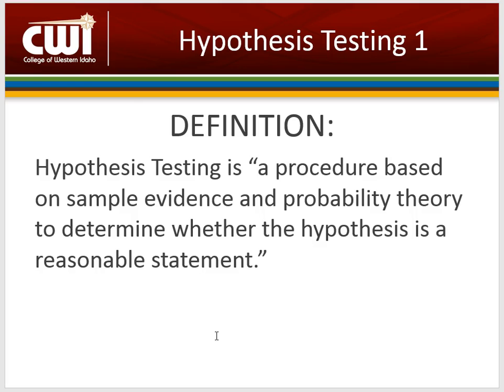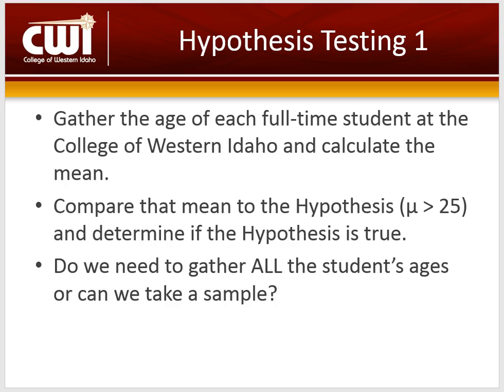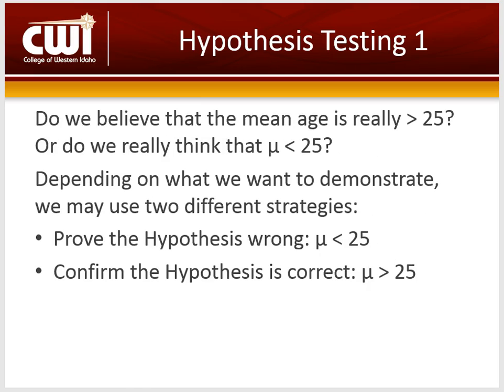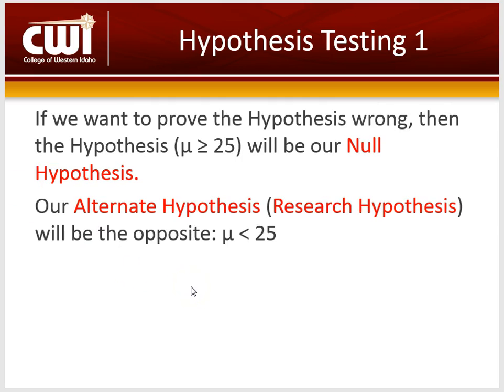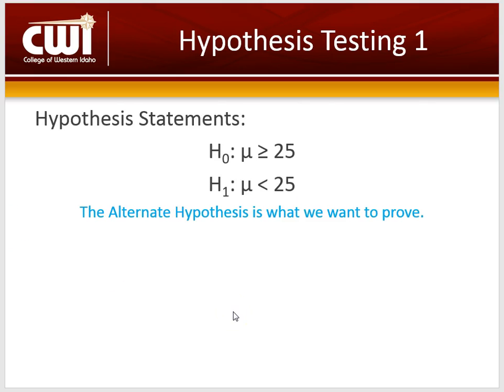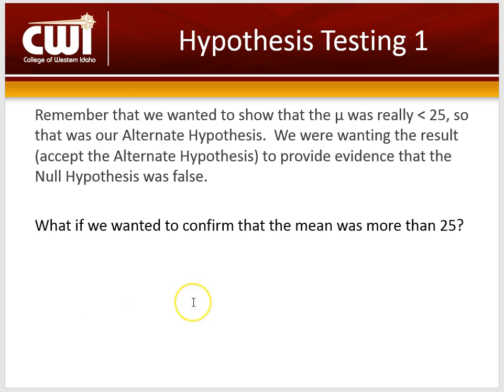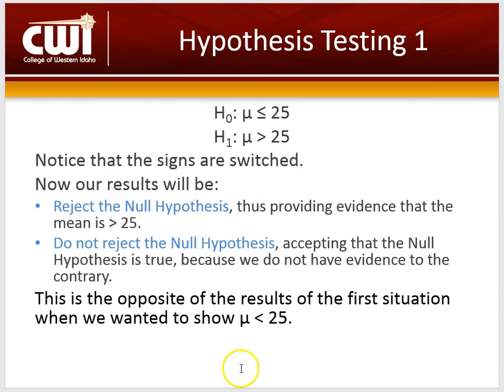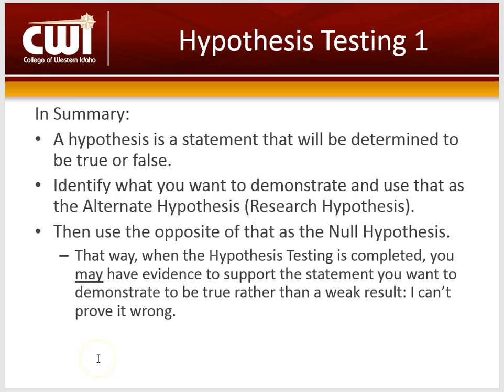Hypothesis Testing Video 1